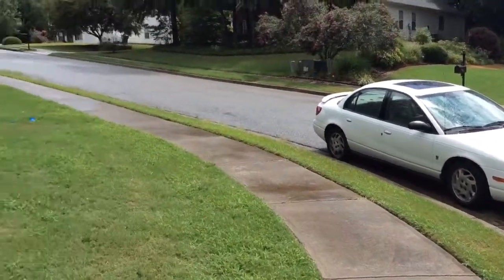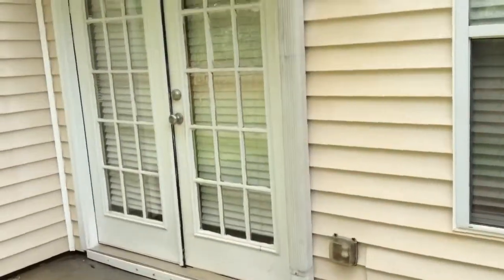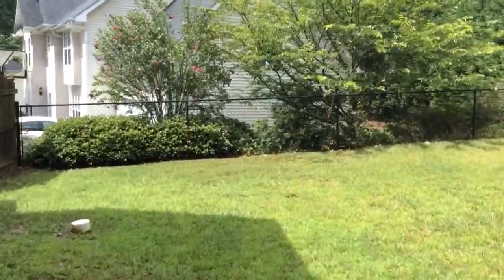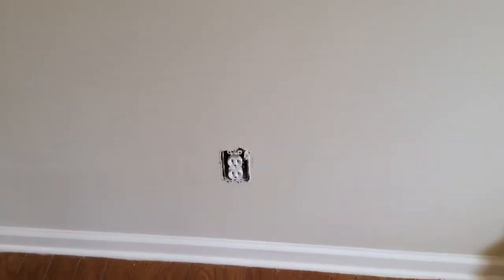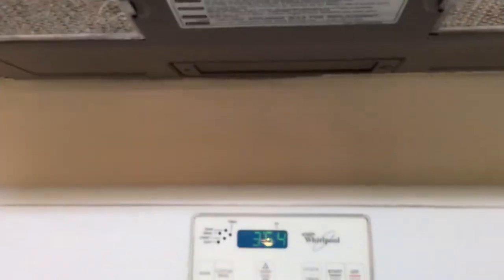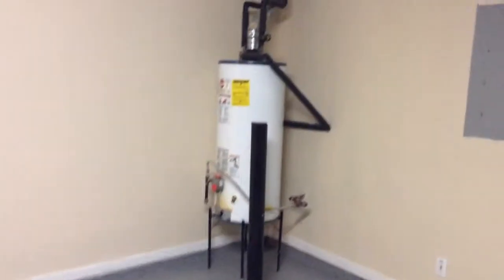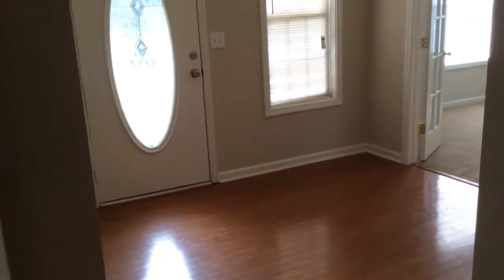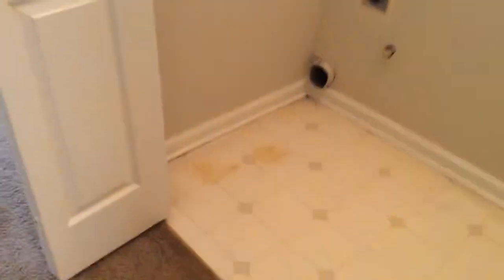1024 Chads Ridge_Jonesboro_QC_6/26/14